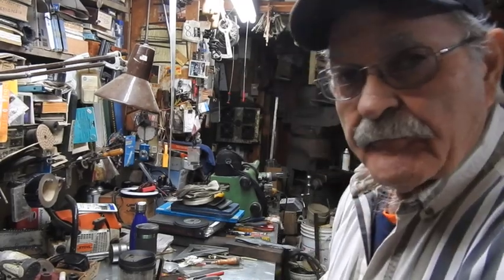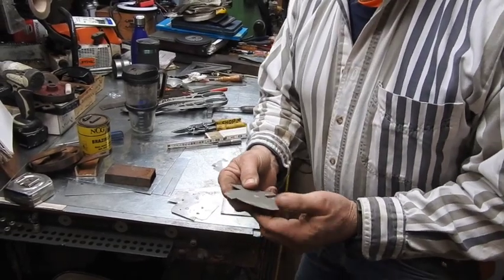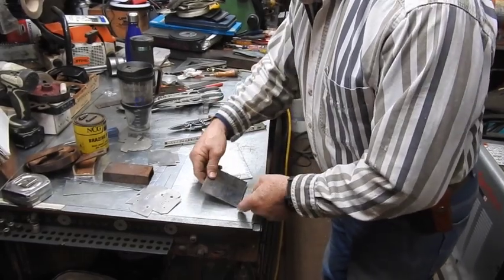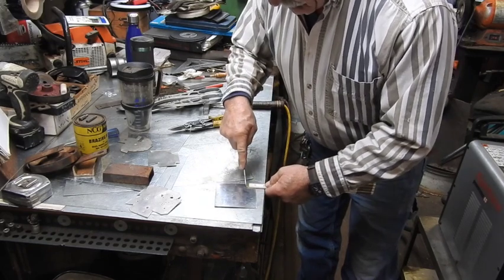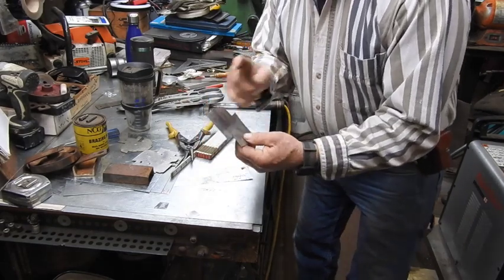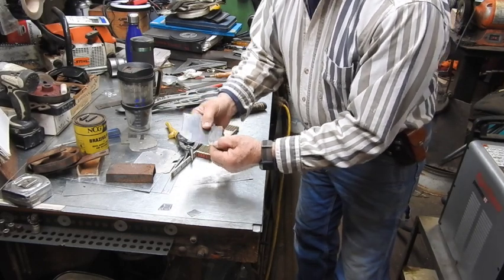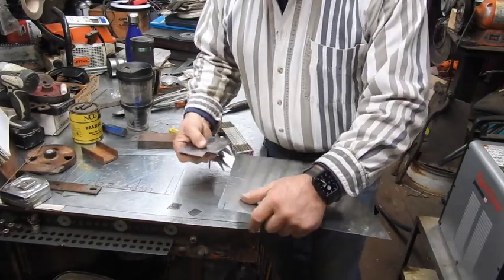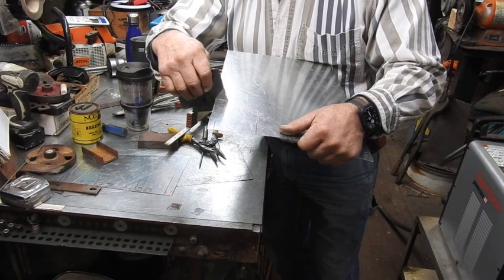DIY Home Made Scribe: Sheet Metal Hack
I have had a dozen or more question the origin of the 4 way scribe that's put to use in almost every sheet metal layout video on this channel.  So for those that asked about it and also for those that don't care about it, here is the simple...and I mean simple...answer.  I made by first one back in the 70's while working with a couple guys that still measured each scribe line with a folding rule.  I thought there HAD  to be an easier and quicker way.  So I made my first one out of a plain 24 ga sheet metal scrap.  It worked wonderfully well, but had to be trimmed every few weeks because the point would quickly dull due to the softness of the metal.
   Then one day I stumbled on a piece of scrap stainless steel in a dumpster and the light bulb went off...I had cut a few pieces of stainless and knew the feel and rigidity of the material.  Suspecting it to be superior to the softness of the galvanized sheet metal, I made my first one.  It lasted for many years without even having to be touched up.  So that is all I use now and have made a number of them for friends as well.  Now there are alternatives for sure, but I've found nothing superior to this particular style of home made scribe.  That's my story and I'm sticking to it !!